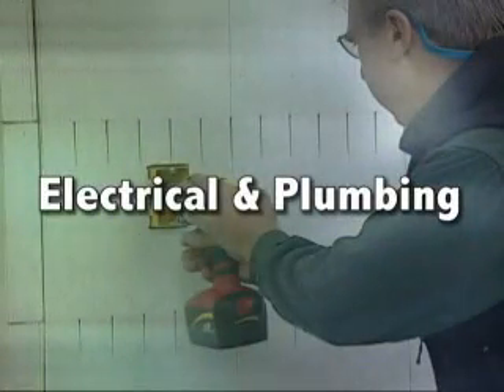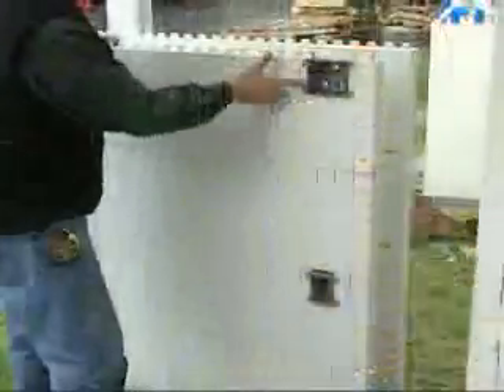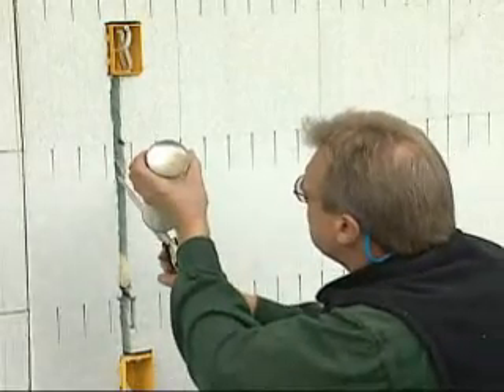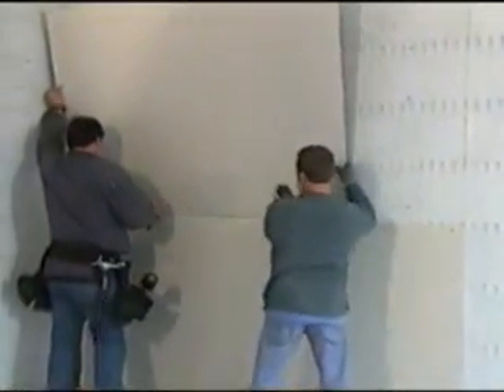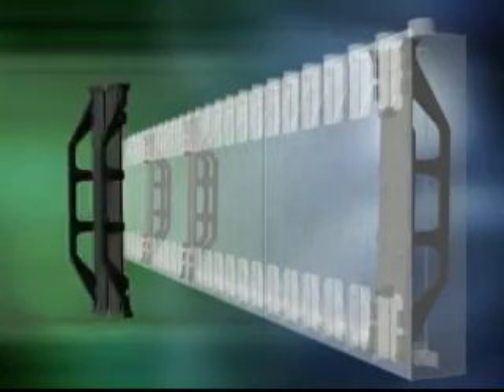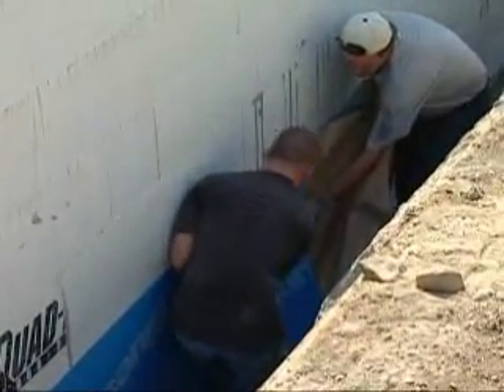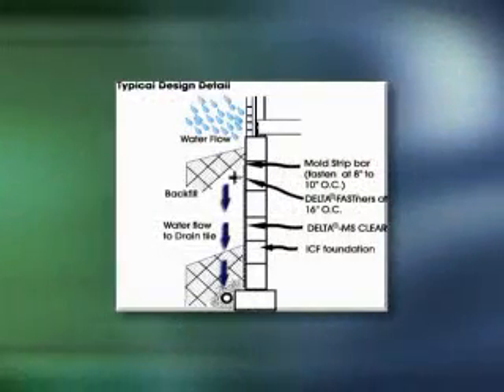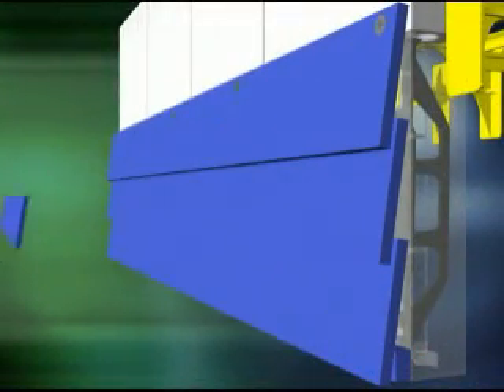ICF Electrical, Plumbing, Finishes- Insulated Concrete Forms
Training Video 12 of 12: Electrical, Plumbing, and Finishes Installation for Quad-Lock Insulating Concrete Forms (ICF), a revolutionary construction method for sustainable (green), energy efficient, safe and comfortable buildings